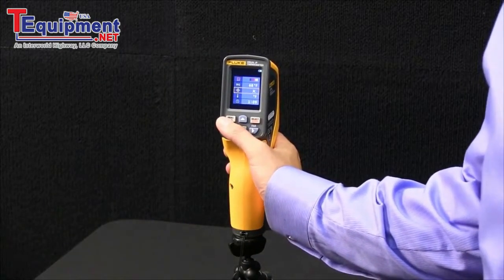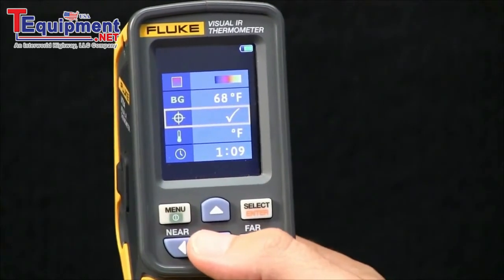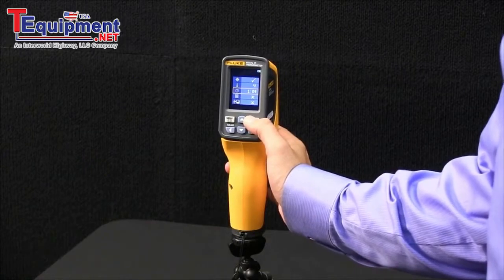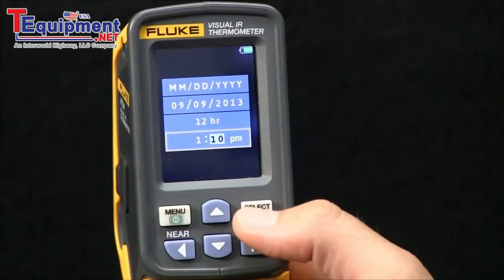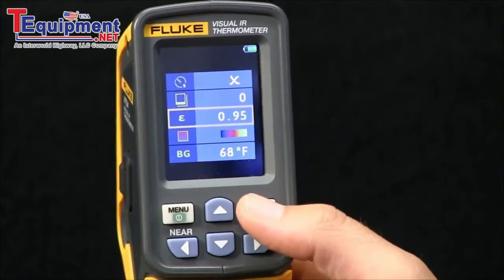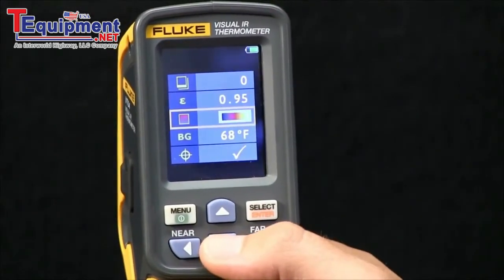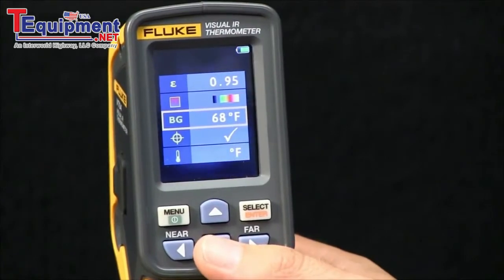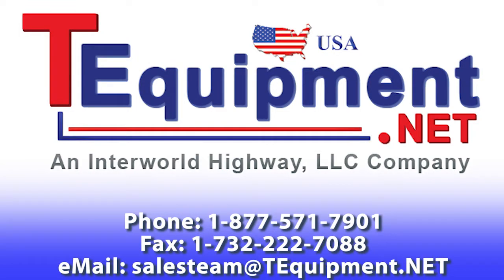Understanding the Fluke VT04 Visual IR Thermometer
Powerful resolution with PyroBlend™ Plus optics:

    •  Best-in-class field of view for tight spaces: 28° x 28°

    •  Four times sharper images: VT04 compared to VT02

Alarm and time lapse features:

    •  Hi/Lo temperature alarm—Screen flashes if user-selected temperature is exceeded

    •  Time lapse image capture—automatically capture images

    •  Auto-monitor™ alarm—automatically capture images after a user-selected temperature alarm has been triggered

Breakthrough affordability - Half the cost of infrared cameras that require training and software

Built-in digital camera - Every Fluke Visual IR thermometer has a built-in digital camera

Exclusive thermal heat map blending overlay - Blend digital and thermal images to instantly show the exact location of the issue. Blend between 0 %, 25 %, 50 %, 75 %, and full thermal with one button

No training required - Fully automatic with built-in intelligence

True pocket size design - Forty percent smaller than entry-level infrared cameras

SmartView ®  reporting software - Store up to 10,000 images per Gb on included SD card and make professional reports on included professional software

Hot and cold spot trackers - Automatically identifies hottest and coldest spots within field of view